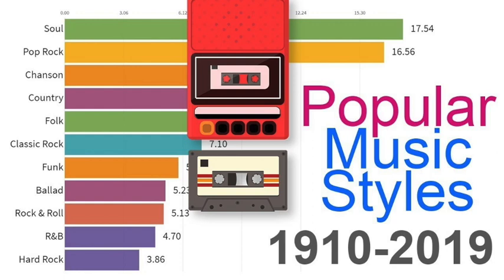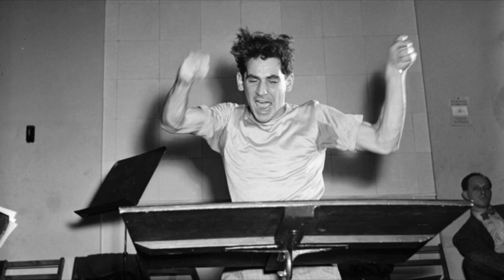The 20th Century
This video is about The 20th Century